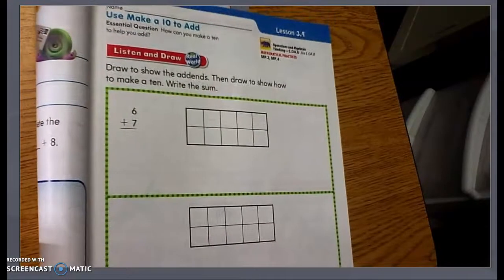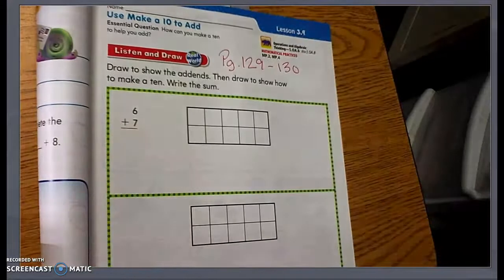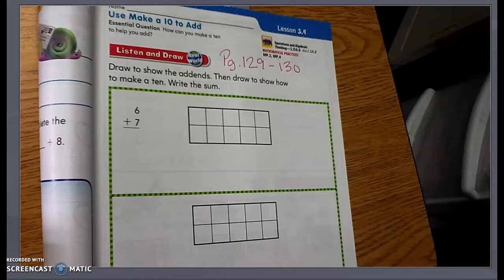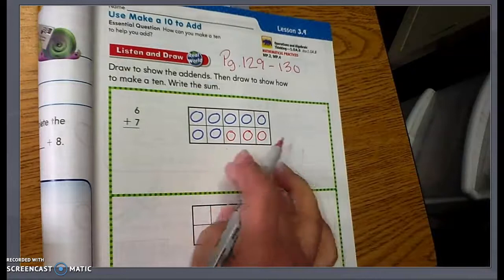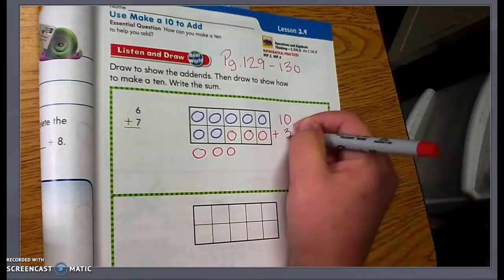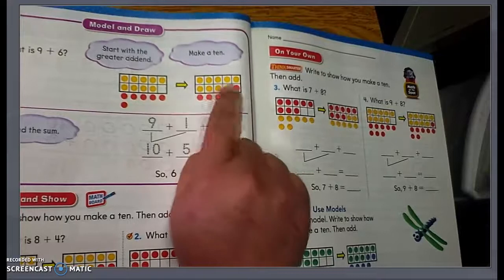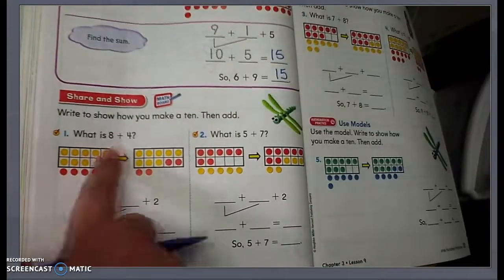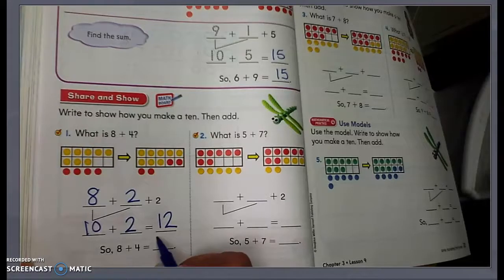Go Math Lesson 3.9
Pgs 129-130